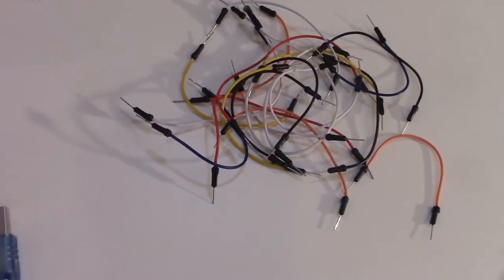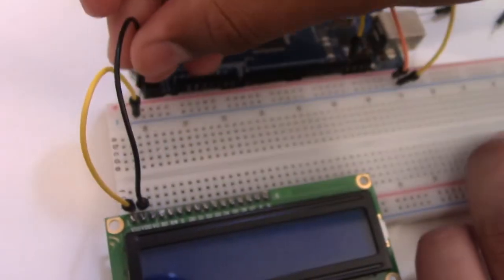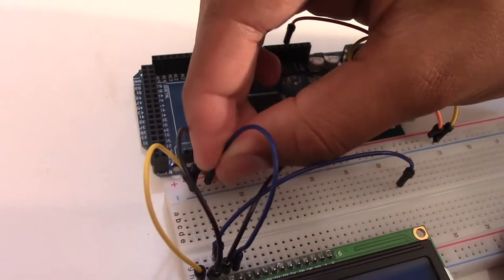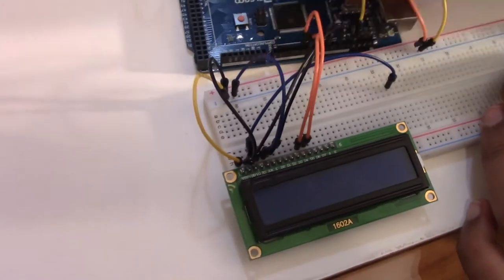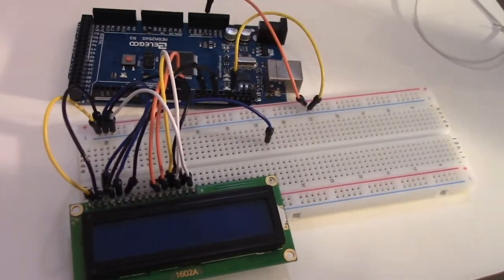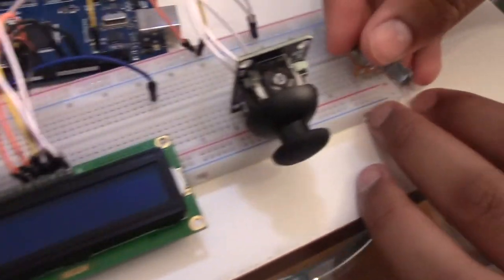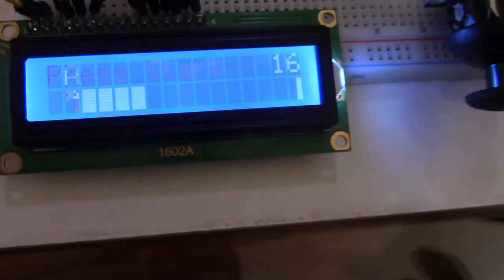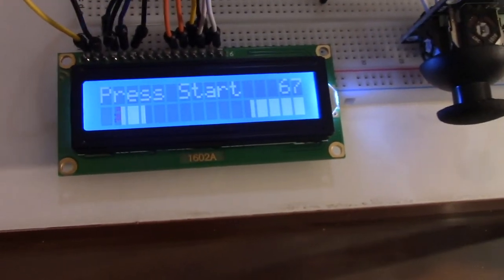ARDUINO LCD GAME WITH JOYSTICK (STEP BY STEP)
SO guys today we taught you how to make a homemade game out of Arduino.
Arduino board
wires
breadboard
joystick
LCD 16*2
potentiometer